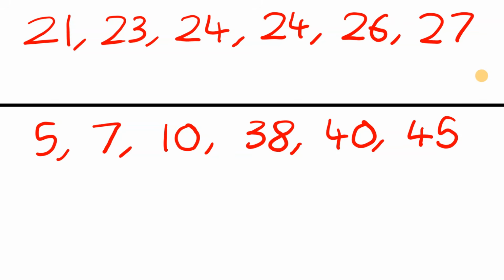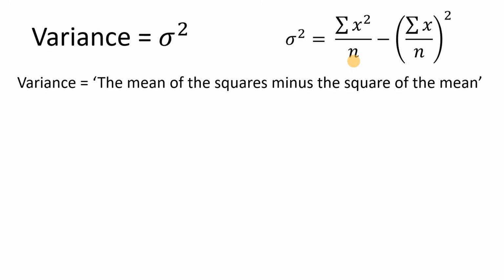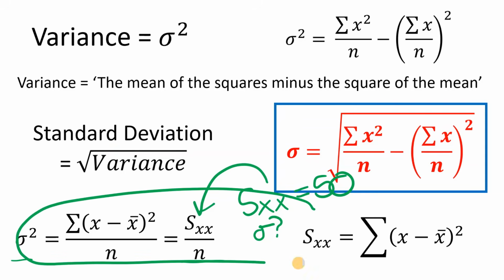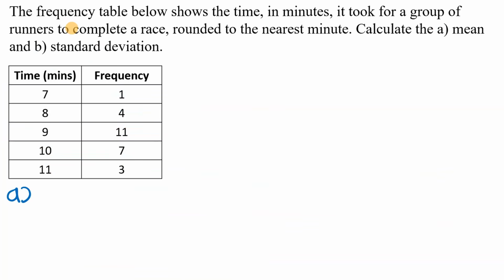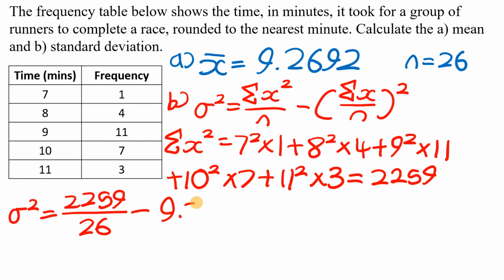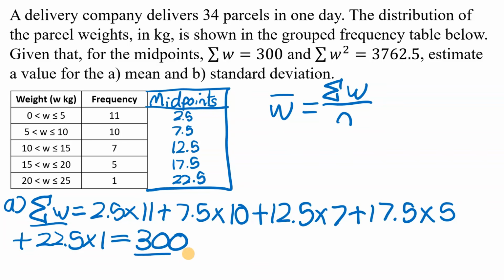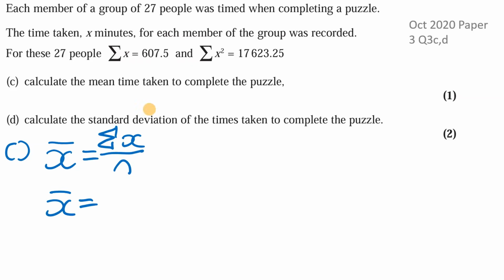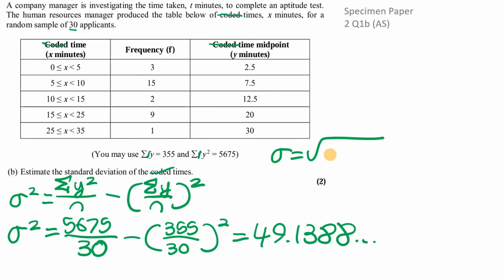Standard Deviation Is Not That Bad! - Statistics Edexcel A Level and AS Maths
Statistics Edexcel A Level and AS Maths. Standard Deviation. Stats Year 1, Chapter 2: Measures of Location and Spread. Variance. Mean. Frequency Tables. Grouped Frequency Tables.

Timestamps:
00:00 What is Standard Deviation?
02:17 The formulas
06:02 Example 1
08:46 Example 2
11:53 Example 3
16:21 Exam Question 1
18:07 Exam Question 2